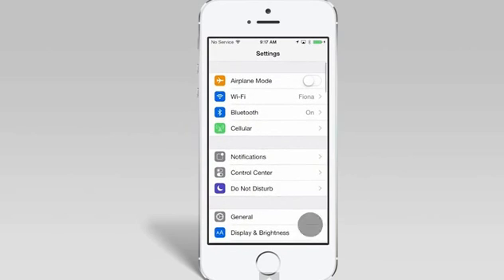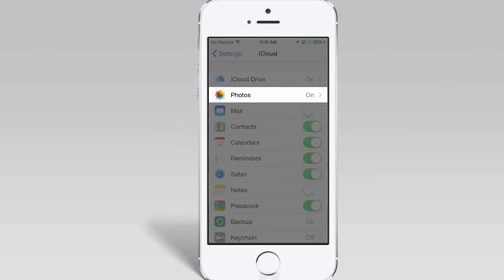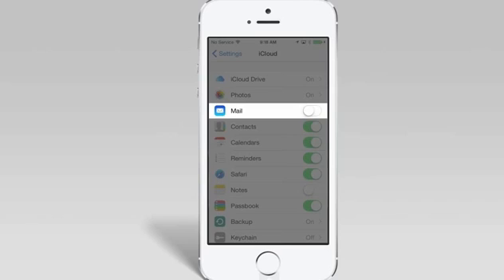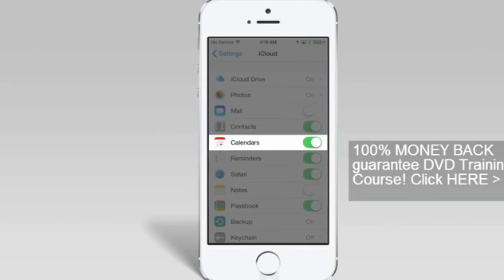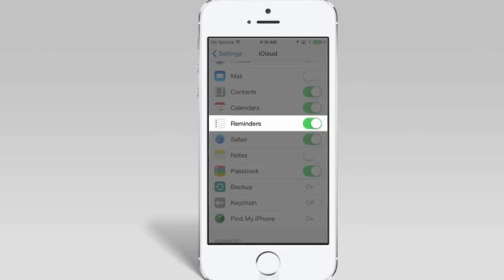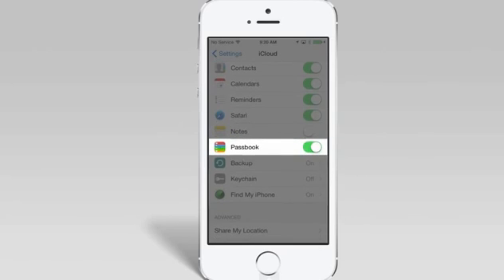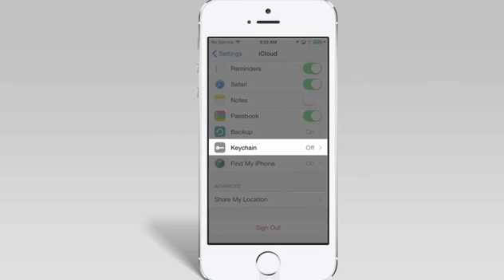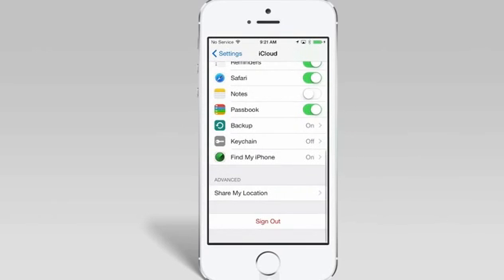How to use iCloud on ios all device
Apple has a very unique service called iCloud that can backup the essentials on your iPhone or iPad such as contacts and calendars.

We explore the iCloud settings and give an overview of iCloud Drive, Photos sync, Mail, Contacts, Calendars, Reminders, Safari, Notes, Passbook, Backup, Keychain backup and Find My iPhone.

Just remember that your iCloud is managed by your Apple ID. Your Apple is used for all of the services on you iPhone or iPad such as the App Store, iTunes, Facetime, iMessages, iBooks and more.

Learn how to master your Apple ID and your iCloud experience will run smoothly, and ultimately your experience with all of your Apple devices.